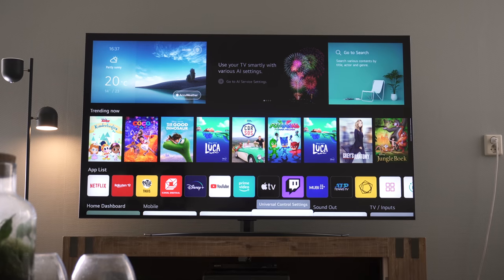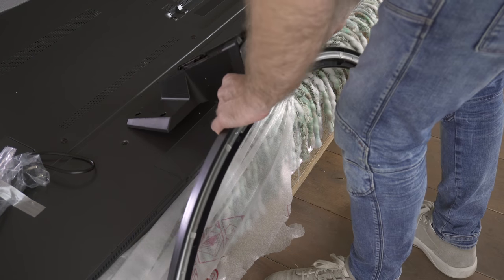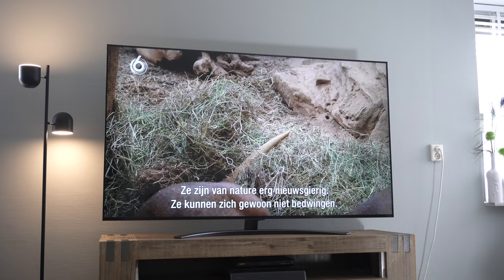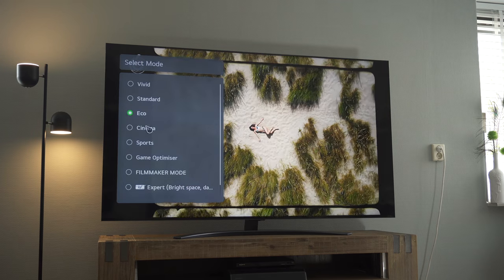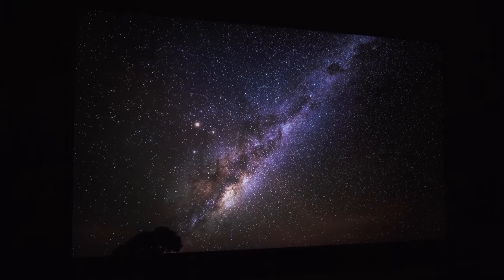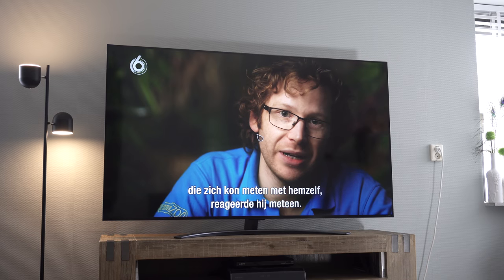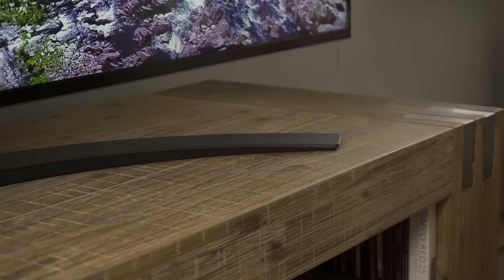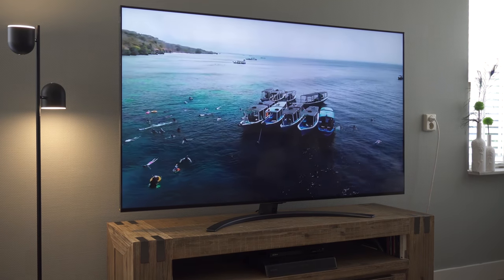LG QNED Mini LED TV First impressions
Today we take a look at the LG QNED Mini LED TV. This large, 65 inch 4K Smart TV from LG just hit the market and in this video, I’ll unbox, install, set-up the 65QNED916PA version and share my first impressions.

I’ve had the LG QNED MiniLED tv for just a few days and so far, I believe this is probably one of LG’s best LED LCD tv’s at the moment. For now, I do like the design a lot and picture quality is great, which is mainly due to the large amount of local dimming zones. This allows higher contrast levels and deeper blacks compared to other LCD tv’s. One of the points I didn’t like is the amount of reflection going on. It’s also tricky to compete and compare it to an OLED television (its picture quality), mainly because its lacking 2 important features: full aerial dimming and a powerful backlight.

🧐 𝗦𝗼𝗰𝗶𝗮𝗹𝗶𝘇𝗲.

Martijn